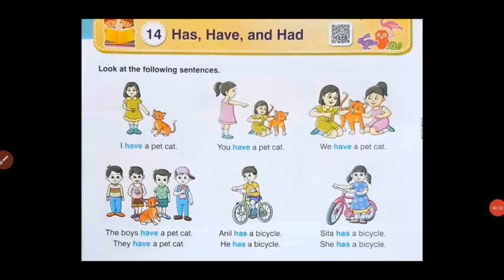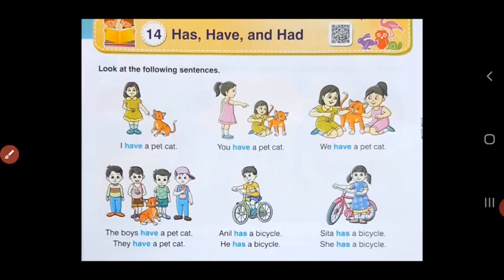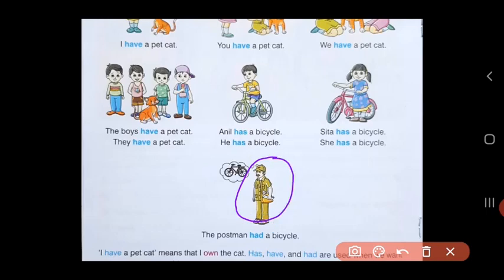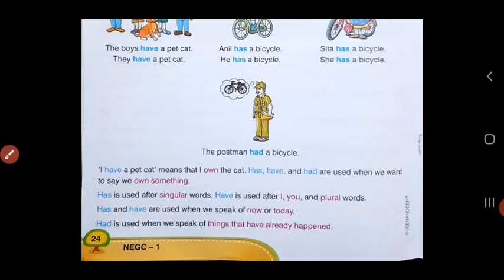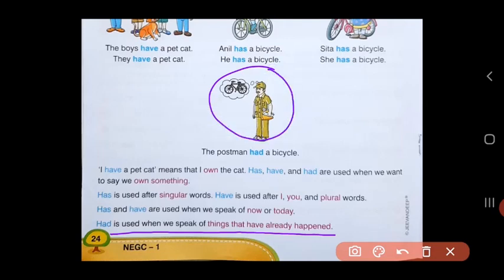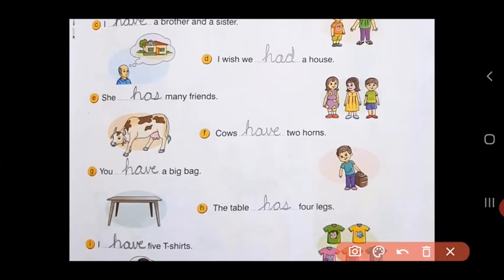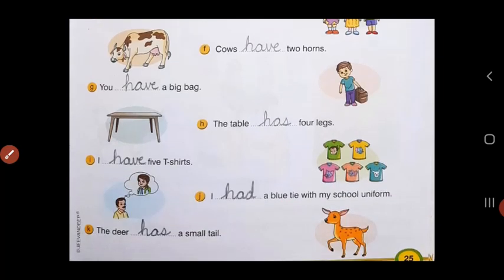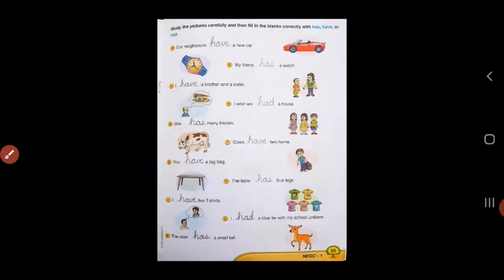Std I (Class 1) / English Grammar / Has, Have and Had